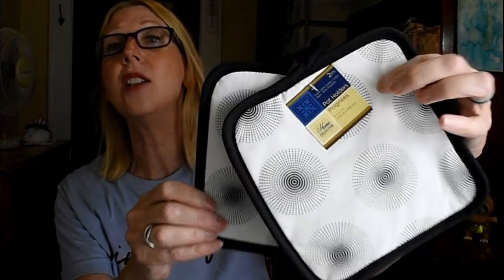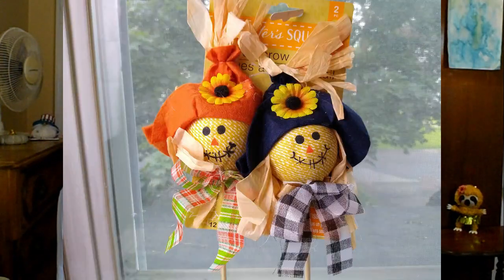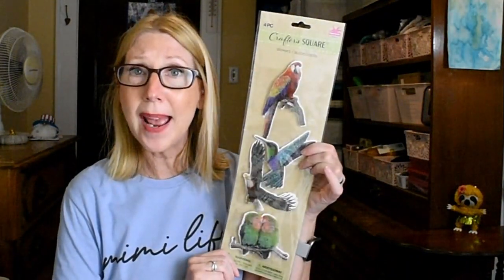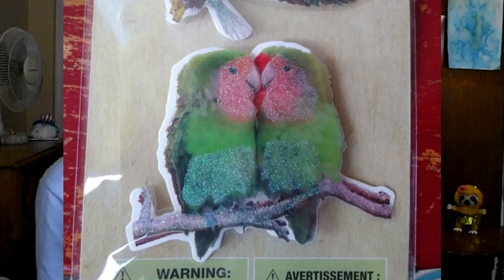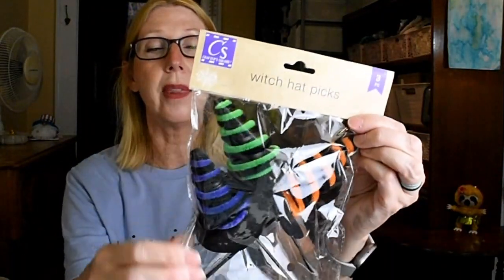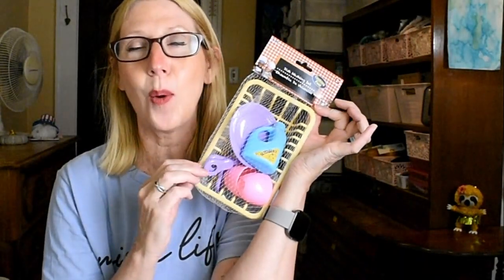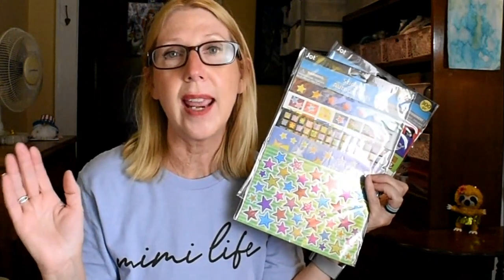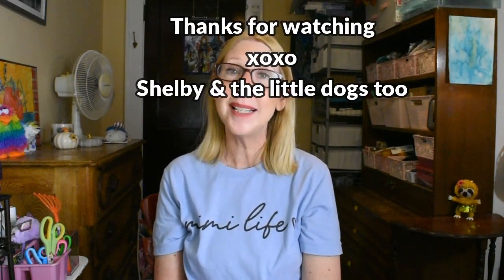DOLLAR TREE HAUL [ $1.00 MUST FINDS | AMAZING WILL GO FAST | TASTE TEST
In todays BRAND NEW Dollar Tree haul I will show you the DOLLAR TREE MUST HAVE ITEMS, THE TOP ITEMS FROM THE DOLLAR TREE TO HUNT FOR-THAT WILL GO FAST -when it comes to DOLLAR TREE items ESPECIALLY FOR THE FALL 2021 that should be on your DOLLAR TREE WISHLIST.  I have so many Amazing, DOLLAR TREE finds that you will want to add to your Dollar Tree wish list. The Dollar Tree is my favorite Dollar Store to shop at. If you are Thrifty and like a Bargain or want to shop like you don't have a budget, but do like me, then the Dollar Tree is the bargain store for you. Today's Dollar Tree Haul will show you why I go back to the Dollar Tree and bargain hunt time after time. The Dollar tree never disappoints with their amazing, new, exciting finds. If you like big, long, exciting dollar tree hauls then you are at the right place for dollar tree content. The dollar tree carries Name Brand items, food, home decor, stationary, school supplies, pet care and pet items, toys, crafts and more. Some of my favorite lines at the dollar tree are the Crafter's Square and the Crowne Jewlz. I have even found name brand toys, food and cleaning products, not to mention Revlon and Hard Candy Makeup!  I also am really loving the new Juncture line by the dollar tree. So I hope you will join me in my New Dollar Tree Haul today, It's one of my favorite AUGUST 2021 Dollar Tree Hauls.
Today I have a NEW Dollar tree haul filled with brand NEW DOLLAR TREE finds.

I hit the JACKPOT FOR DOLLAR TREE ITEMS and they are Sensational Dollar Tree Items let me tell you ! I'm so excited and I just can't wait to share. If you like BIG dollar tree hauls, EXCITING dollar tree hauls, of just the Dollar Tree in general then you have landed on the Dollar Tree Haul video for that !  I love to share a dollar tree haul. There are so many NEW items coming into the Dollar Tree right now for summer 2021. They have so many fun and exciting things out for the summer, and for everything right now. There are new finds in the Crafters Square Aisle too. AMAZING Finds at the Dollar Tree for only $1.00 keeps your budget in check. The Dollar Tree is my FAVORITE place to shop and this BIG Dollar Tree Haul will show you why. New Finds, Amazing Finds:BRAND NAME Finds. The list goes on. The dollar tree has so many Fun items. Hidden treasure in every aisle abounds. This store is a treasure hunters paradise ! If you like to live like you don't have a budget but do actually have one like me then the AMAZING finds are for you at the Dollar Tree.
Home Decor, Food, Personal items, Beauty Products and so much more. The Dollar Tree even has out items for Home Organization, Back to School, College Dorm Organization and Even so many NAME BRANDS. If its out there then the dollar tree carries it I think. There seems to be nothing I can't find at the dollar tree. What can you find at the dollar tree? Everything ! If you are Crafty If you are Thrifty then the Dollar Tree is for you. I love to take you along with me while I shop at the Dollar Tree and do walk through of the Dollar Tree and share my Dollar Tree hauls and share some insider looks into the dollar tree.

So I hope you will join me in watching my New Dollar Tree Haul today, It's one of my favorite AUGUST Dollar Tree Hauls and I can't wait to show you some of the fantastic Dollar Trees finds that are new and out for AUGUST 2021.So please join me and Ill show you a fun  DOLLAR TREE HAUL and why I return to the DOLLAR TREE and haul time after time.